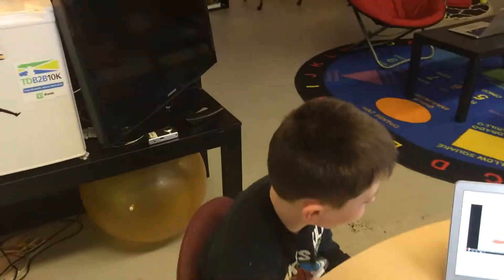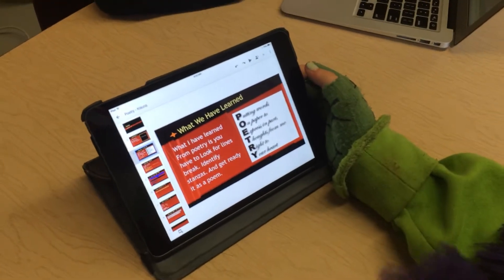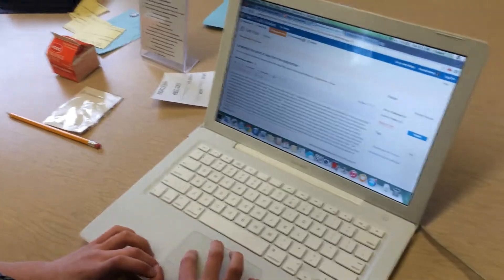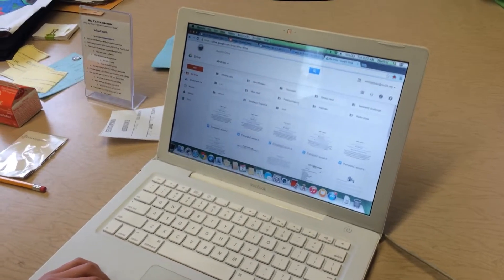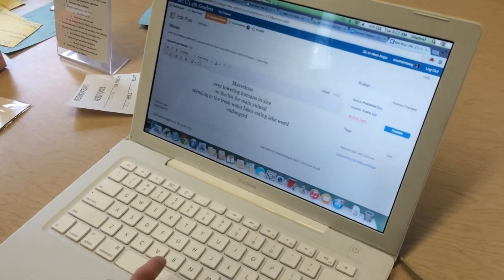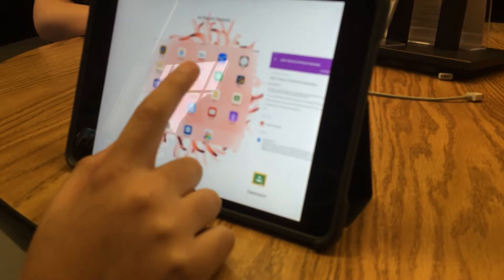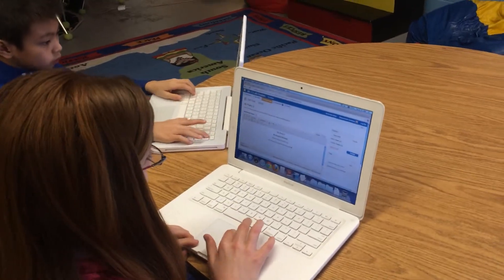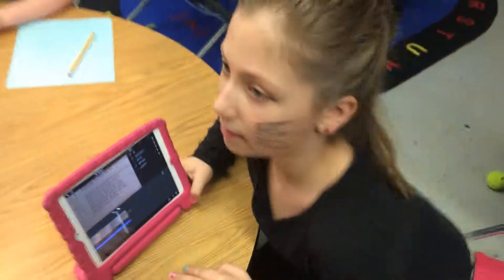Poetry In Action (Part 1)